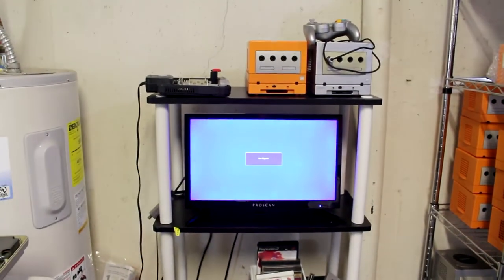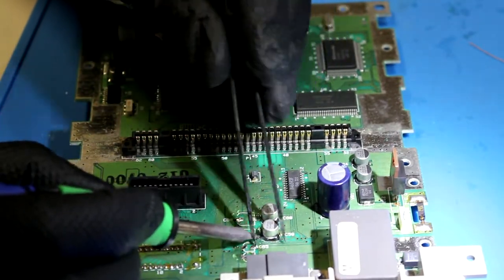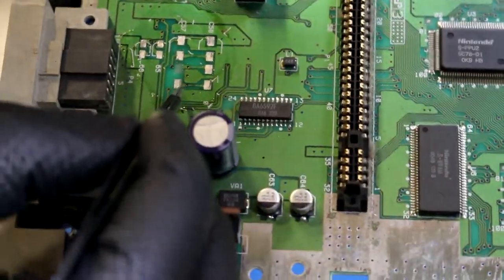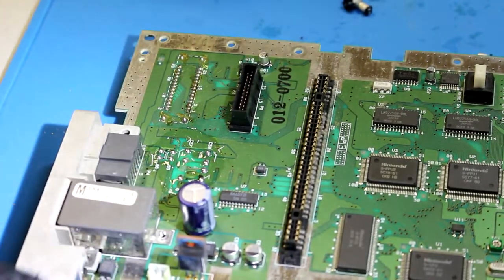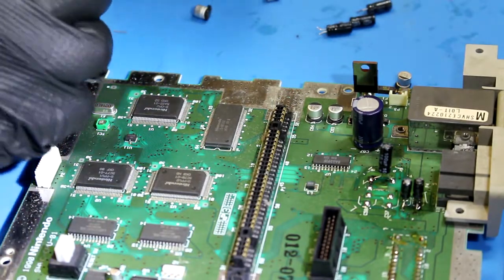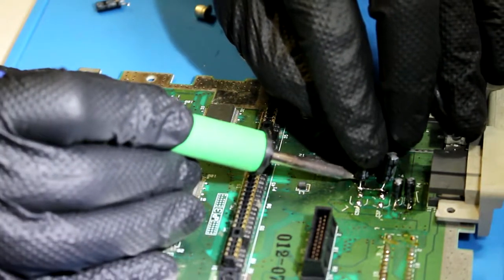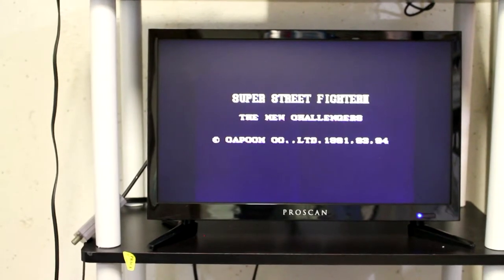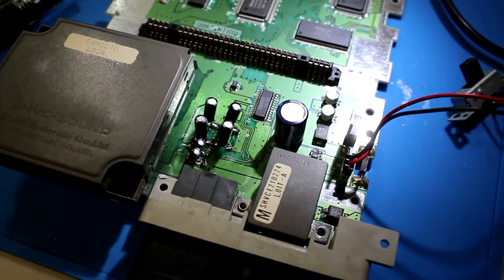Super Nintendo/Famicom SNES/SFC Video Repair - Black & White Screen Jumping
Fixing another Super Famicom with video issues... Guess what?  It's more than cleaning the cart slot.
Slightly different issue but same repair process as the last time but as an added bonus, I was dead tired and destroyed a solder pad.  What do you need to do if you screw up your repair?  Skip to 7:20 to find out.